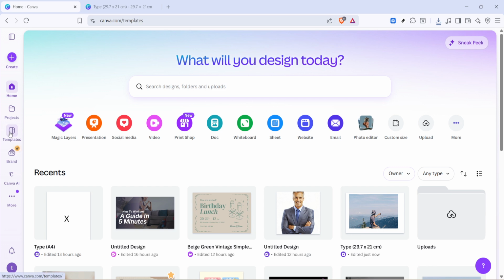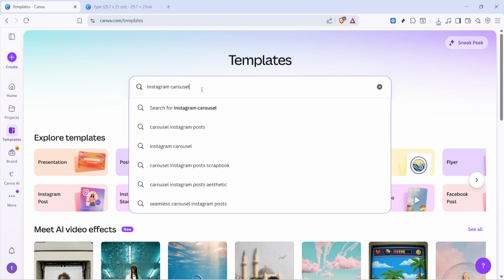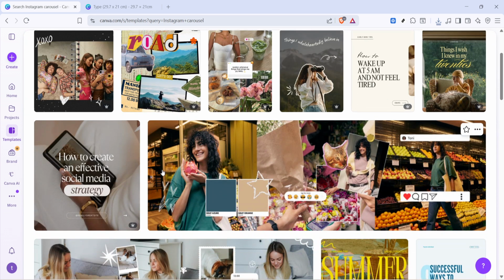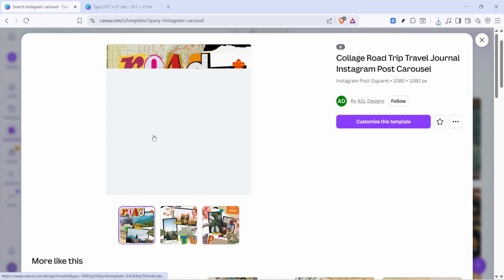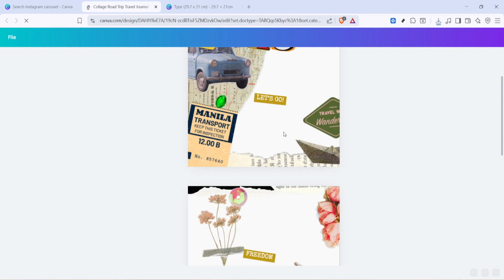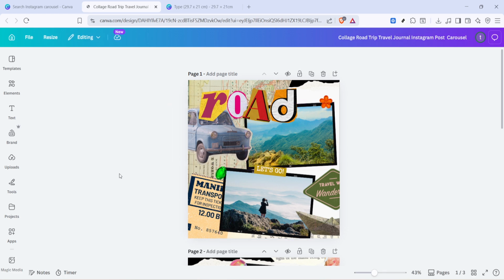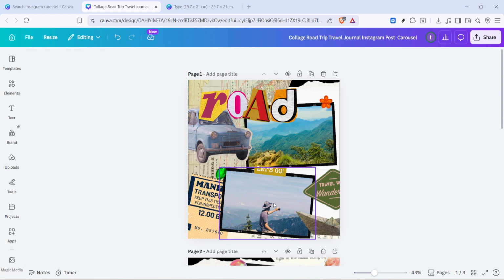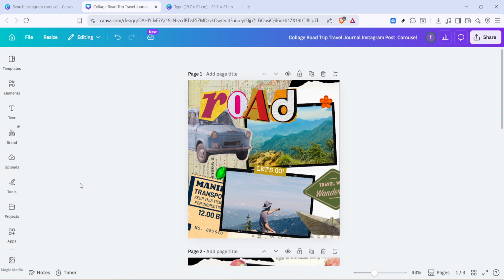How to create Instagram carousel post with Canva (Step By Step 2026)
How to create Instagram carousel post with Canva